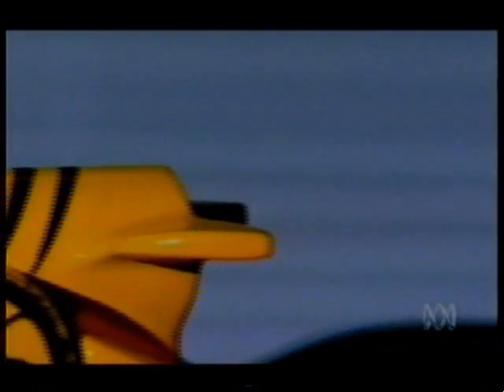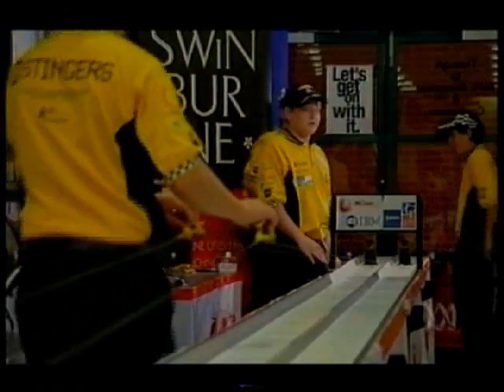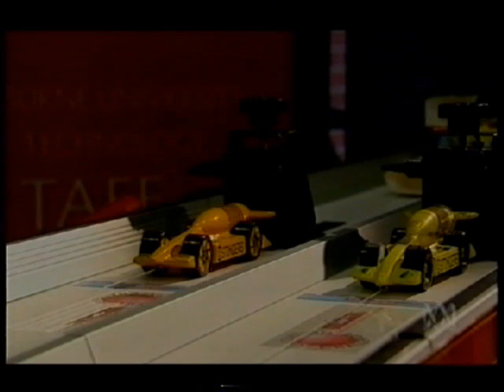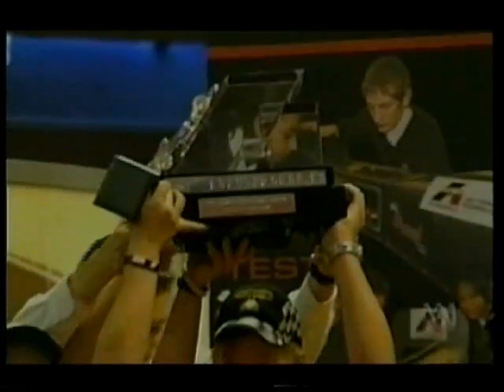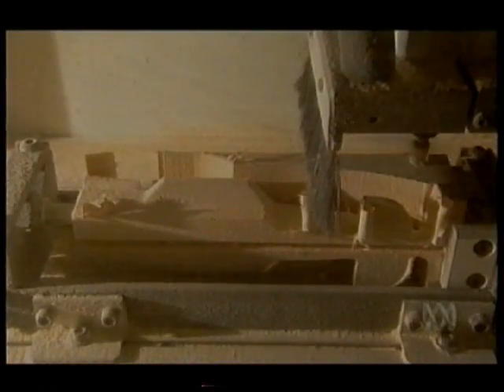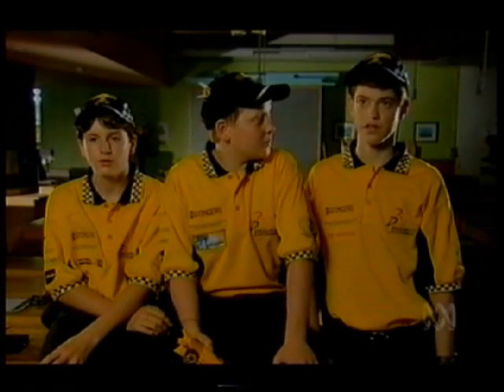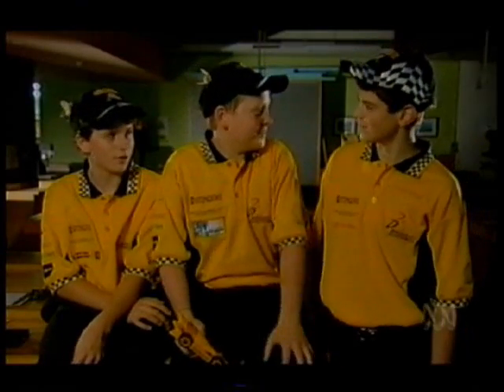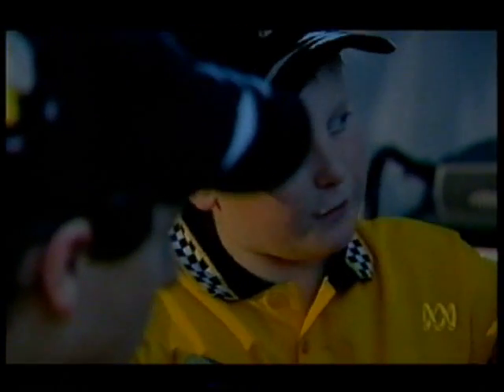ABC 7.30 Report on F1 in Schools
ABC 7.30 Report interview about F1 in Schools in Australia